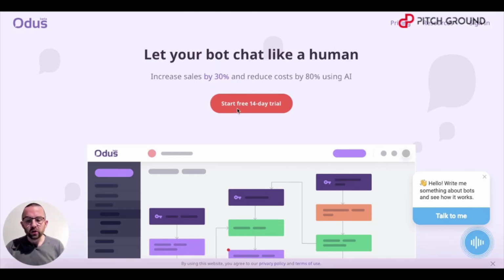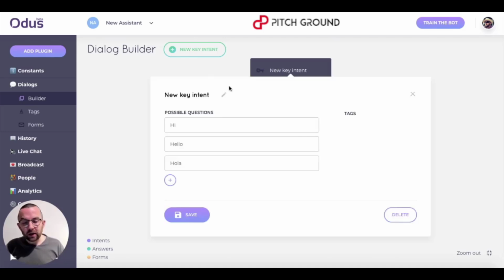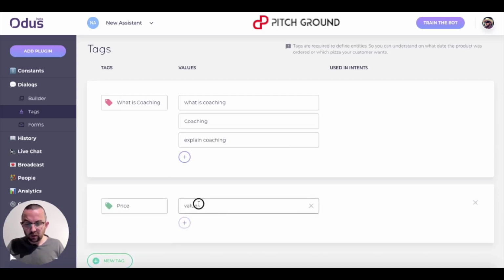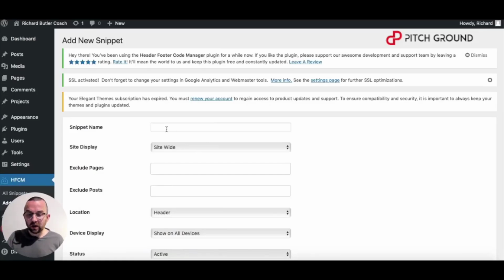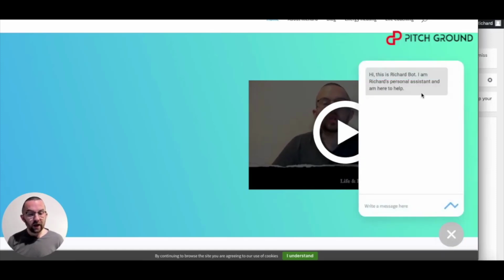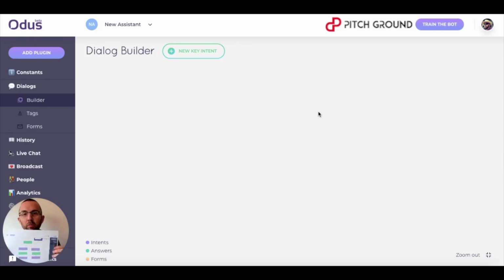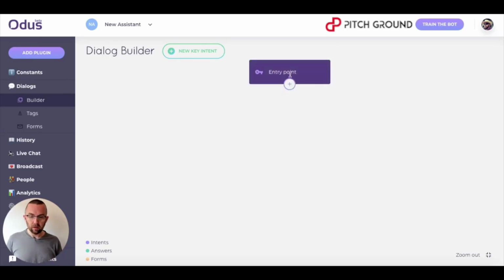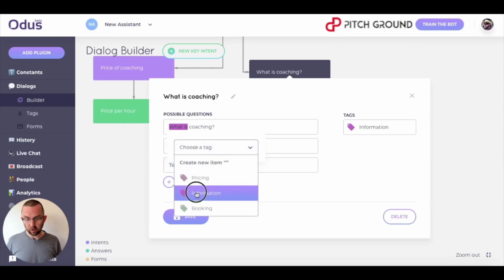Get Odus Reviews , Bonus, Discount, Tutorials From DemonvsRobot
MarketPlan.io is the only app that allows you to: Map out your marketing funnels, Ensure congruence with your marketing message and brand across all your channels, Assign tasks and collaborate with your team, Comment and chat with your team in real time, Run realistic projections, Price your offers correctly for maximum revenue potential, Set your funnel live and watch your plans in action with 1 click, Set changes live in real time.